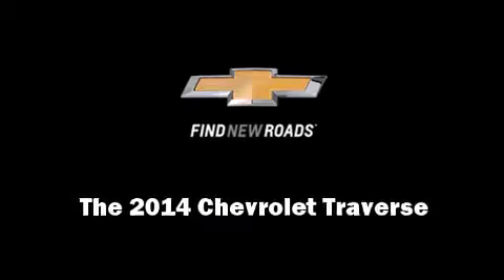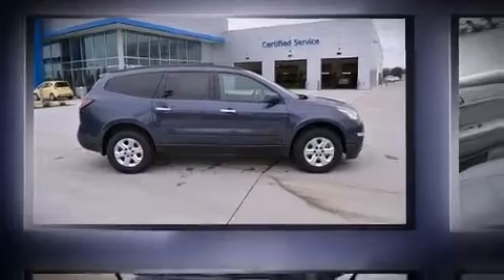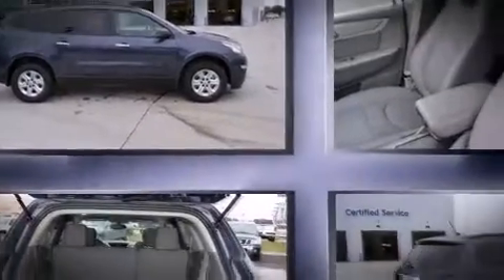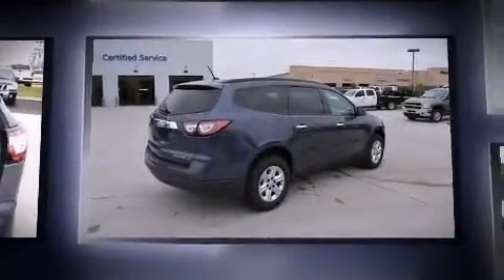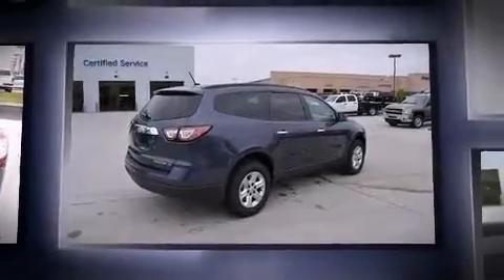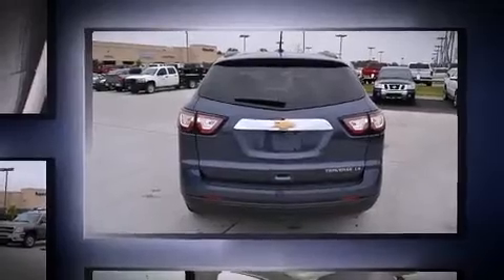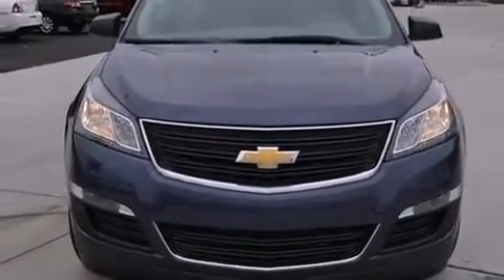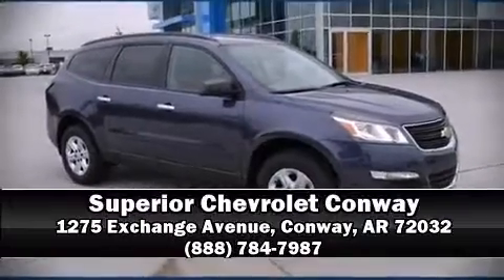2014 Chevrolet Traverse LS in Conway, AR 72032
Sensibility and practicality define the 2014 Chevrolet Traverse. A 3.6 liter V-6 engine pairs with a sophisticated 6 speed automatic transmission, and for added security, dynamic Stability Control supplements the drivetrain. All of the premium features expected of a Chevrolet are offered, including: a trip computer, front bucket seats, front and rear air conditioning, fully automatic headlights, telescoping steering wheel, cruise control, and remote keyless entry. Third row seats provide an even greater maximum passenger capacity. Premium sound drives 6 speakers, providing you and your passengers a sensational audio experience. In the event of a rollover collision, side curtain airbags provide additional protection for outboard seated passengers. Our knowledgeable sales staff is available to answer any questions that you might have. They'll work with you to find the right vehicle at a price you can afford. We are here to help you.